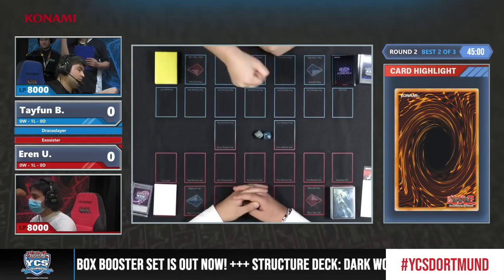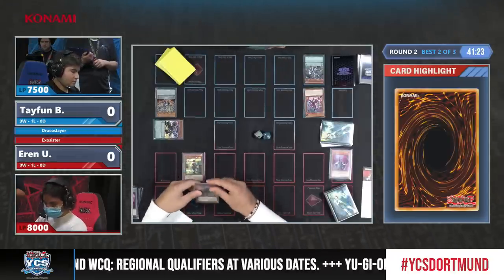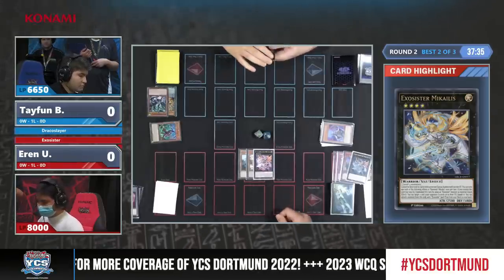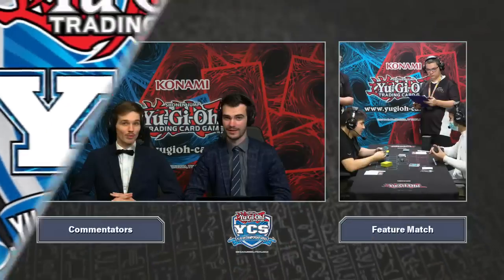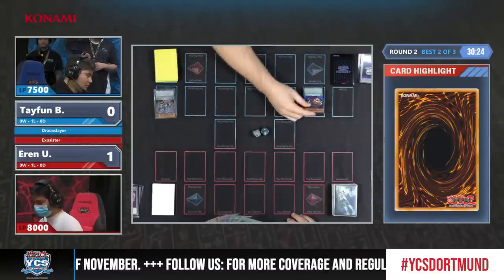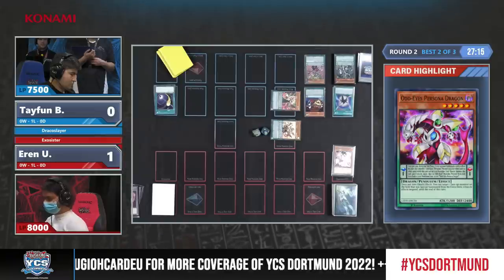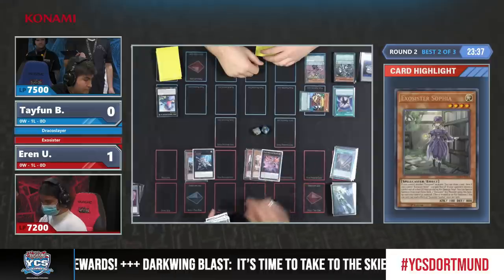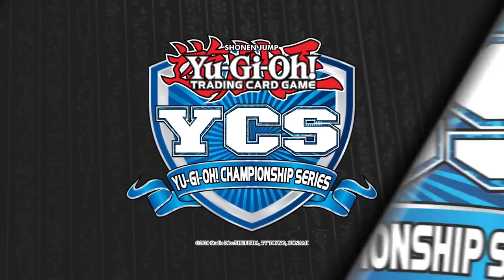YCS Dortmund 2022 - Round 2 - Tayfun Bayraktar vs. Eren Uysal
Watch the Round 2 match of YCS Dortmund 2022: Tayfun Bayraktar (Dracoslayer) vs. Eren Uysal (Exosister)

2020 Studio Dice／SHUEISHA, TV TOKYO, KONAMI